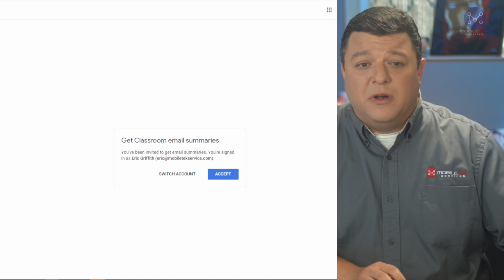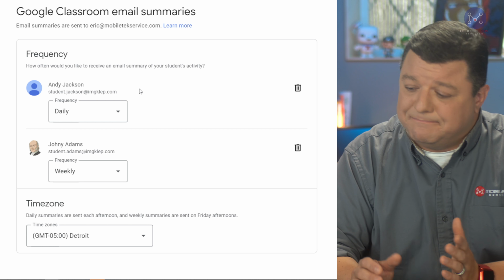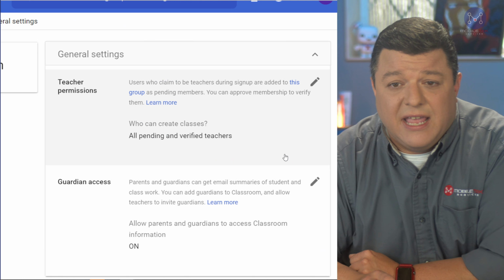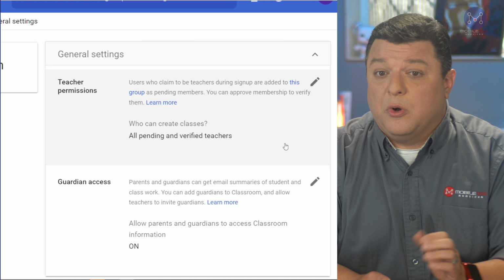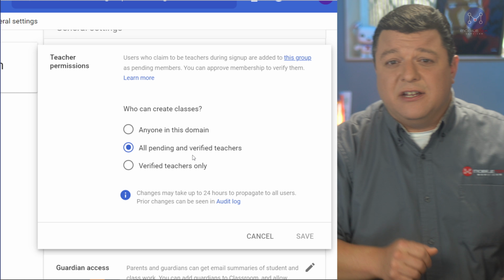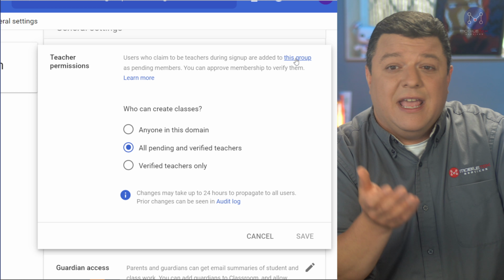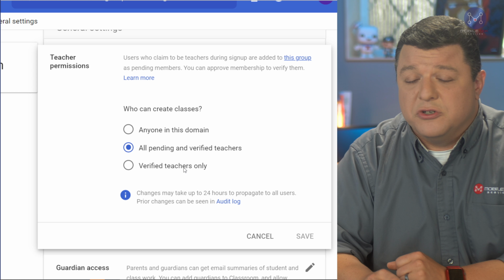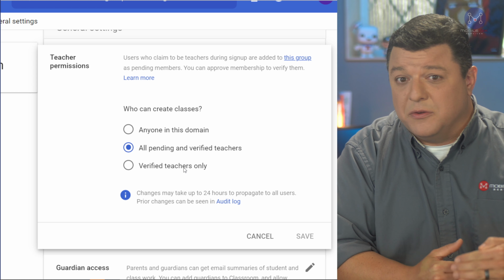Google Classroom Guardian Summary for Google Admins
This video is all about how Google admins can enable Guardian summaries for their teachers within their Google classroom.  There are a few steps that you need to get right within this process, one is to make sure it is enabled within your admin console with in Google classroom, and to make sure that the teachers are part of the Classroom Google group, this is the one that always seems to be missing as we get new staff members each year and aren't automatically part of this group.